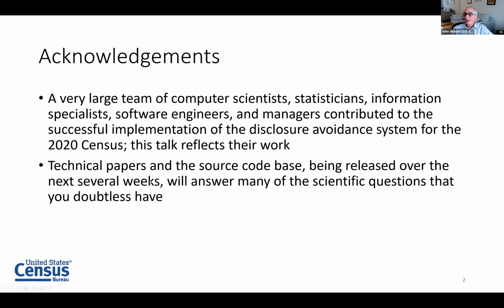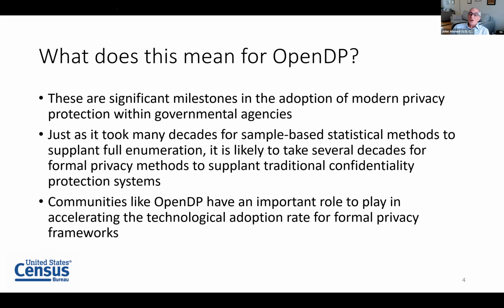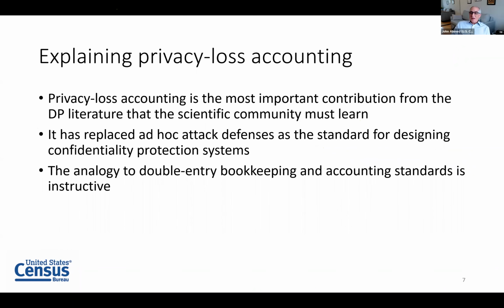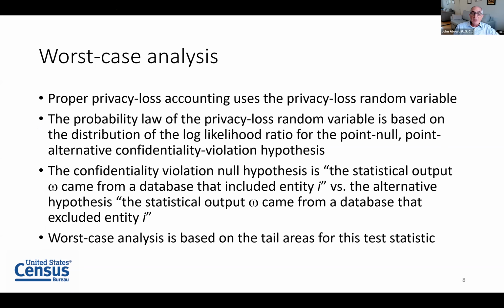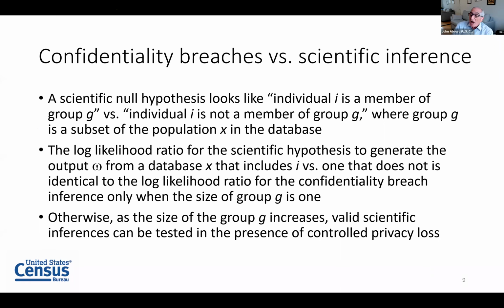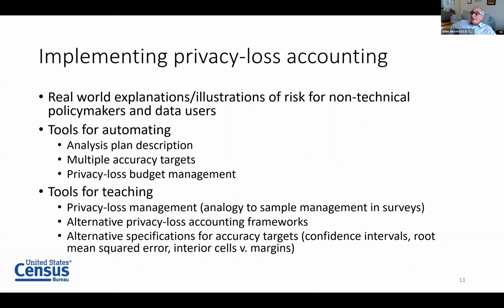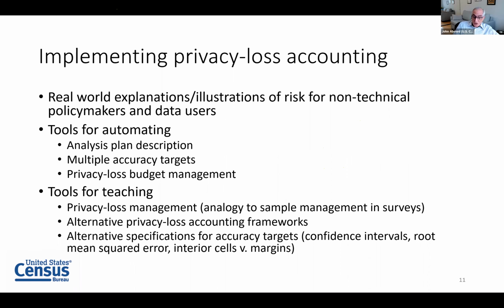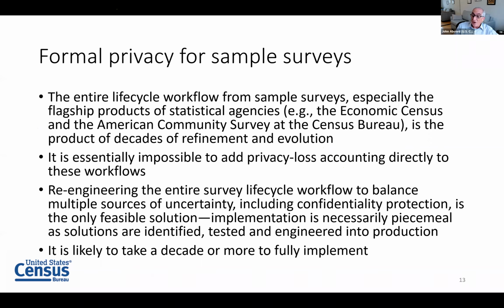Opening remarks and Keynote: The OpenDP Community and the 2020 Census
This video is a recording of Opening Remarks by Gary King and the Keynote: The OpenDP Community and the 2020 Census by John M Abowd, presented during the OpenDP Community Meeting 2021.